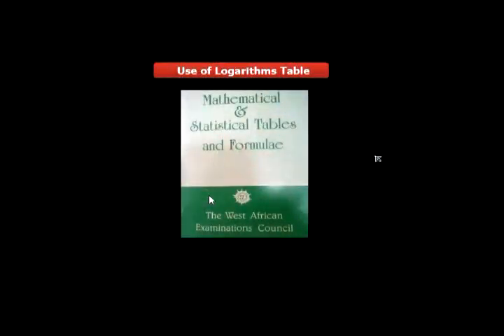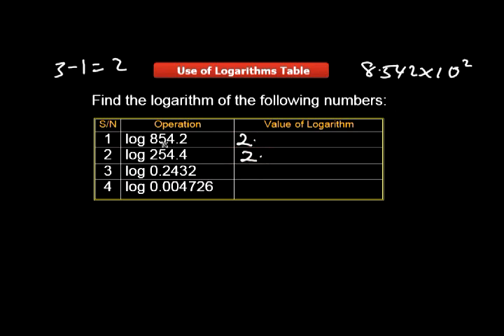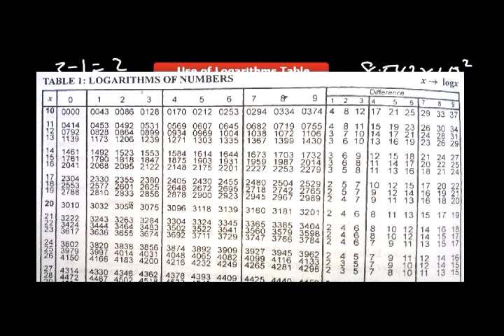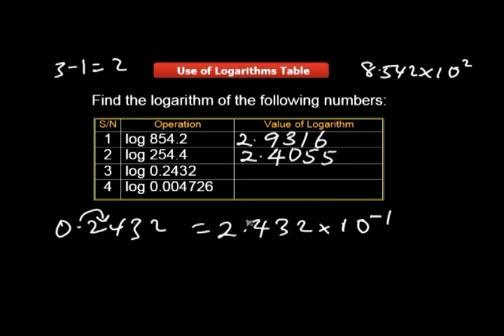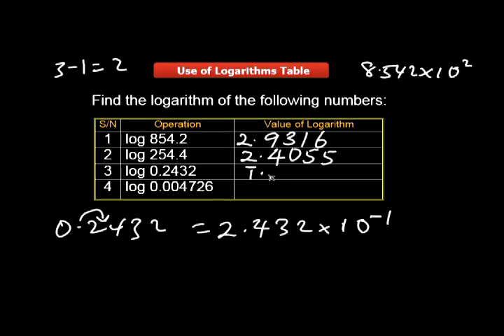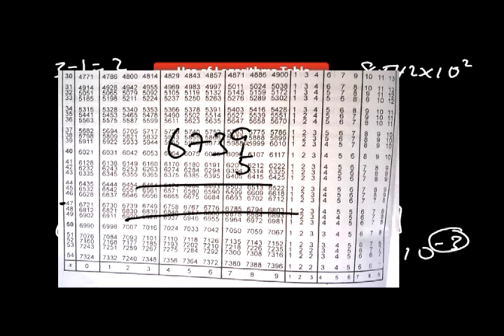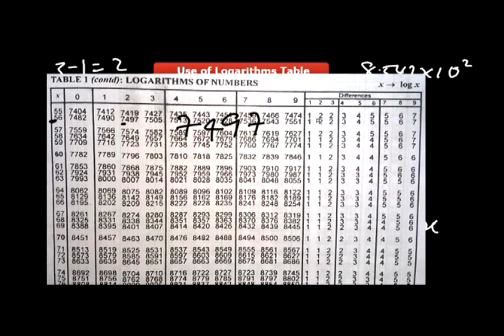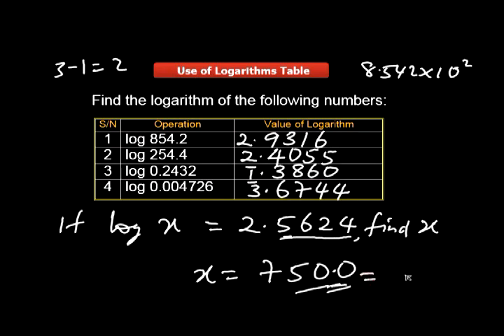Logarithms: Use of Four-Figure Tables in Digital School (CCSCAT)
We are treating how to use the 4-figure tables in this video.  Follow the videos and make sure that you solve along with the author.  You would learn the relationship between indices and logarithms, solving without using 4-figure tables, manipulating characteristics and mantissae and equations involving logarithms.  There are 10 videos in this topic.